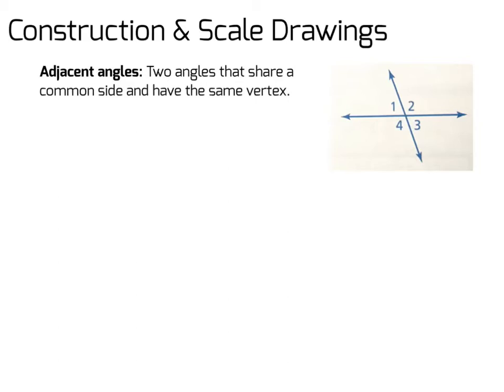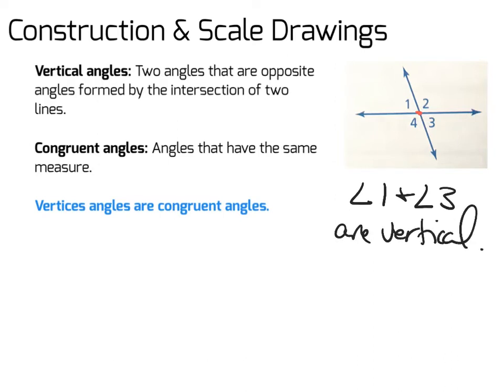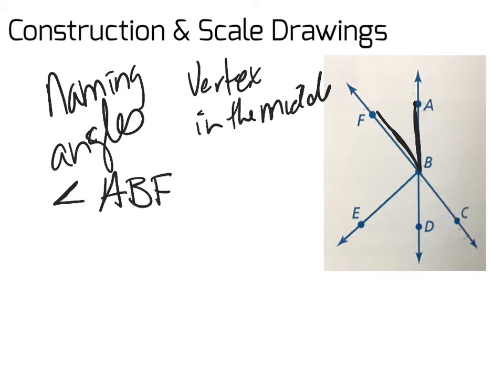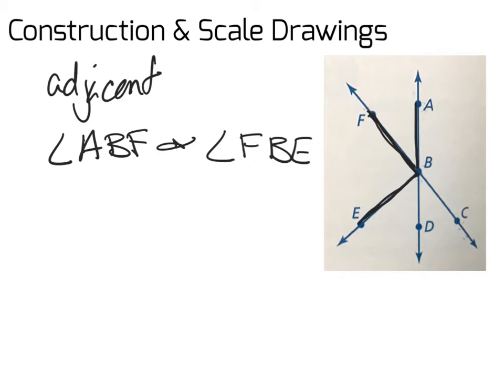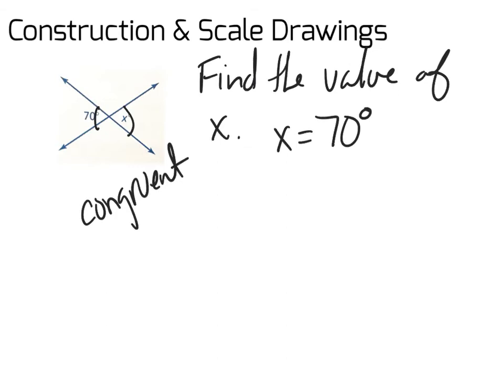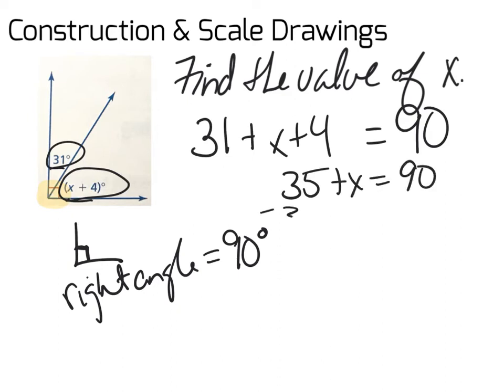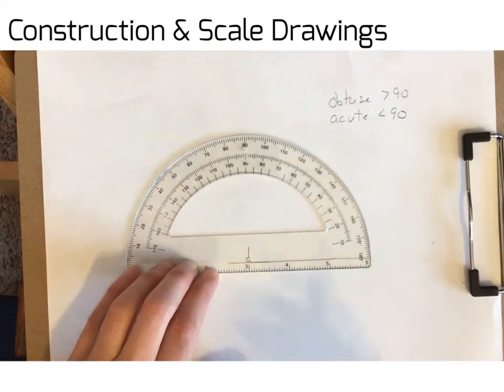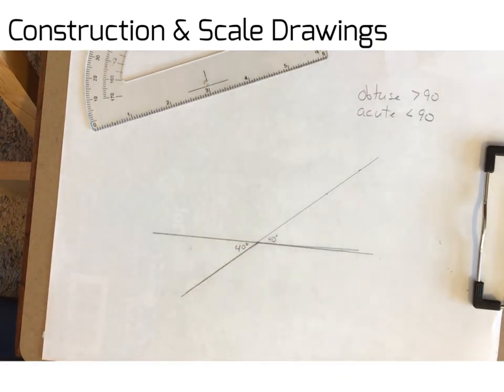Construction and Scale Drawings - Adjacent and Vertical Angles